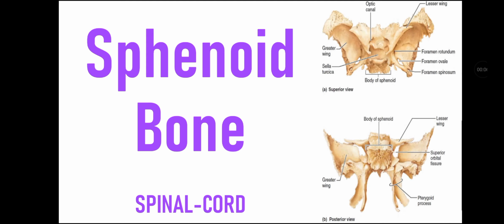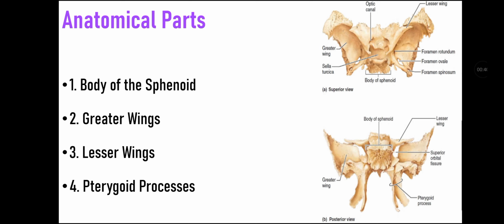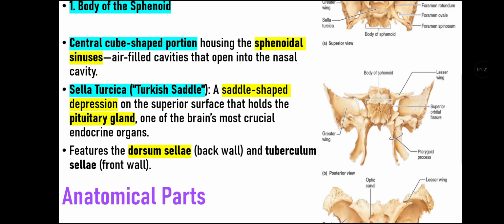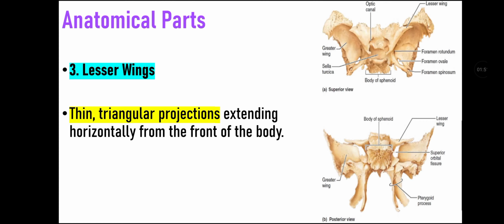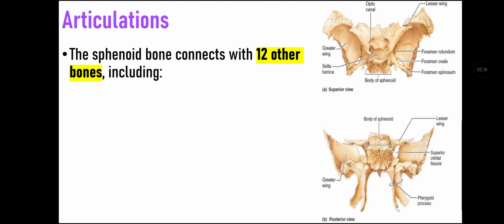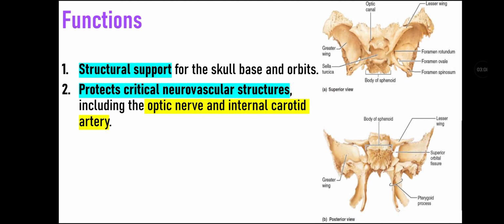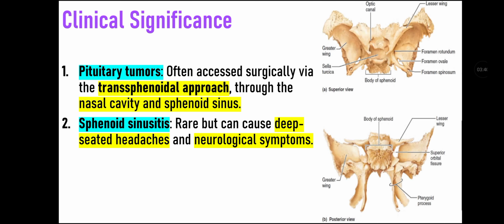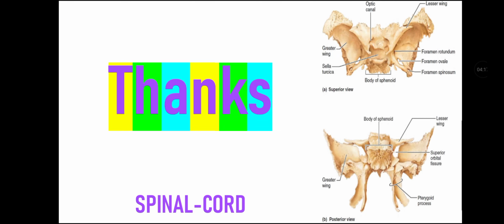Sphenoid Bone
🦴 Sphenoid Bone Explained | Anatomy, Features & Clinical Importance 🧠
Welcome to this detailed anatomy video on the Sphenoid Bone — one of the most complex and vital bones of the human skull!

In this video, you’ll learn:
✅ The location and structure of the sphenoid bone
✅ Key features like the sella turcica, greater and lesser wings, and pterygoid processes
✅ Important foramina and what structures pass through them
✅ The bone's articulations and functions
✅ Its clinical relevance in conditions like pituitary tumors and sinus infections

Whether you're a medical student, dental student, or just fascinated by human anatomy, this video breaks it all down with clear visuals and easy explanations.

📚 Perfect for:

Exam revision

Anatomy lab prep

Clinical understanding